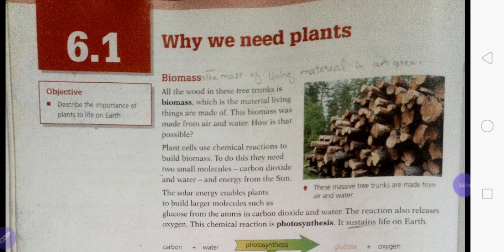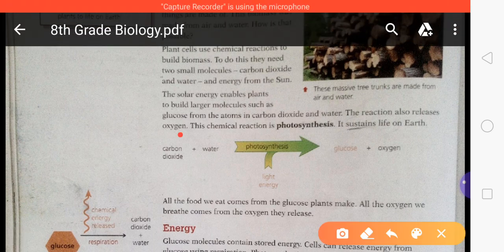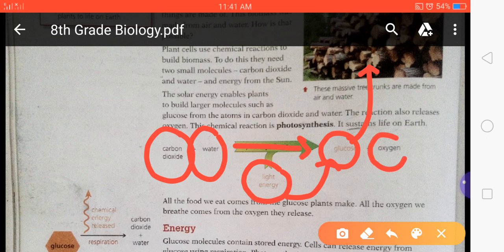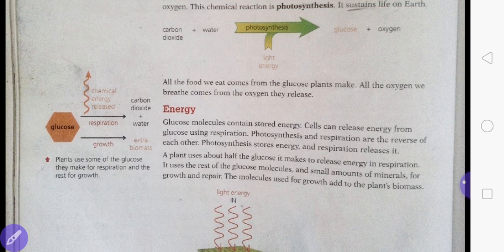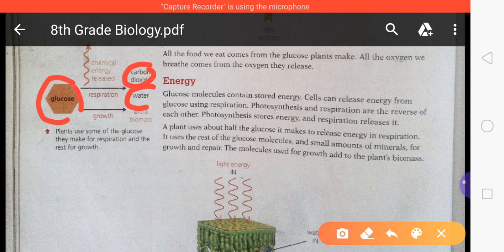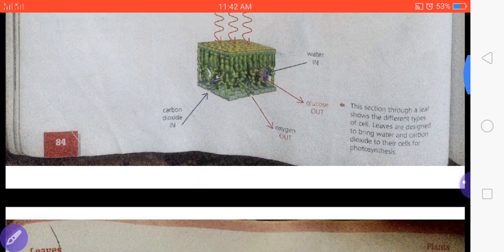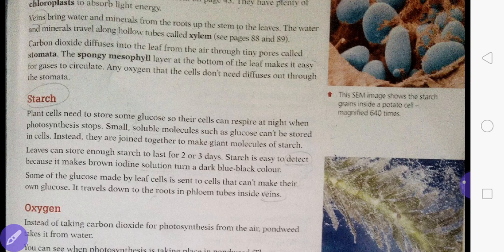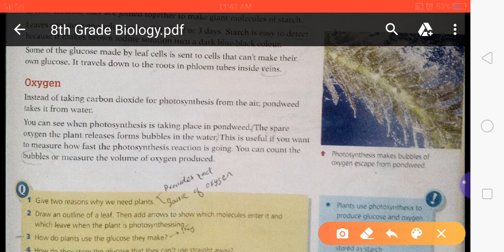Why we need plants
This video describe the importance of plants for life on the earth.